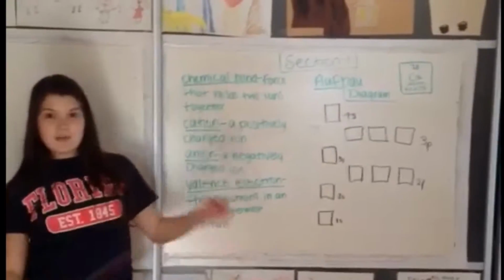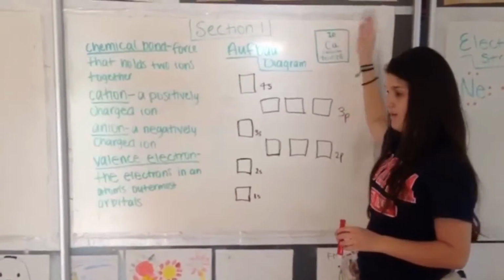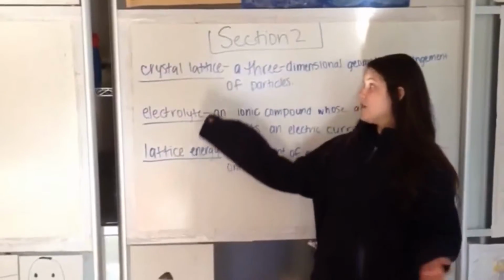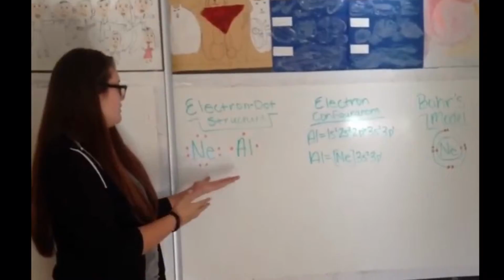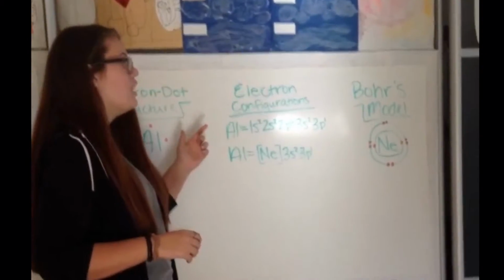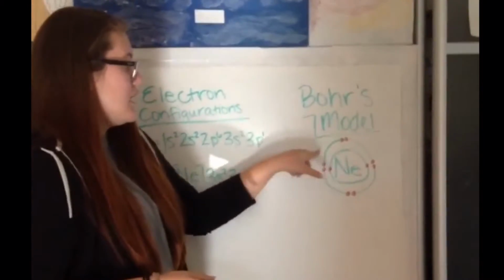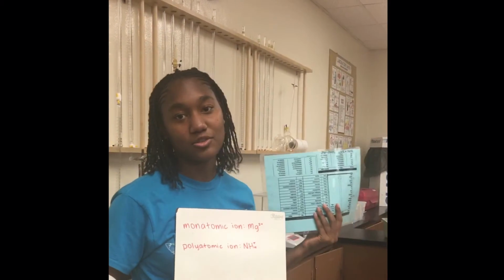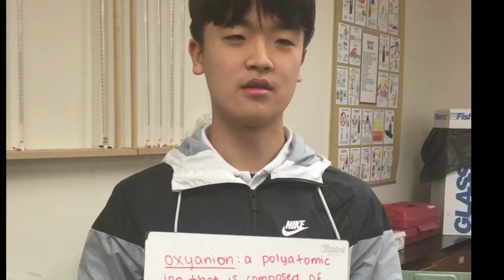Ionic Compounds and Metals